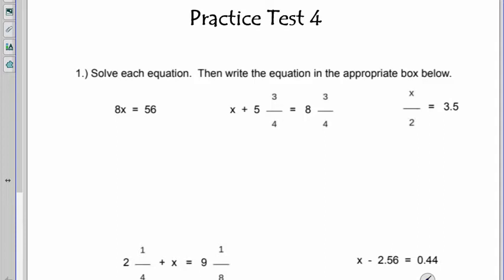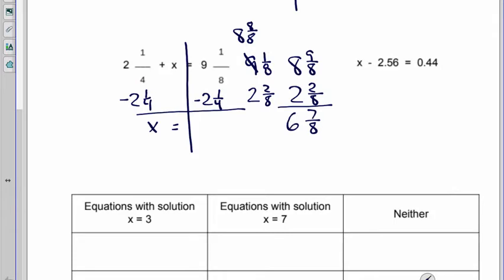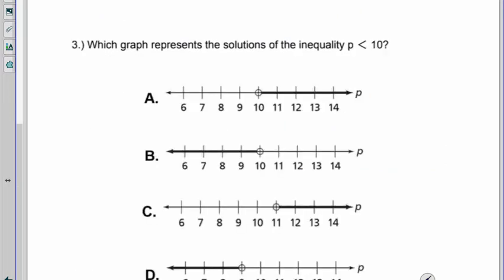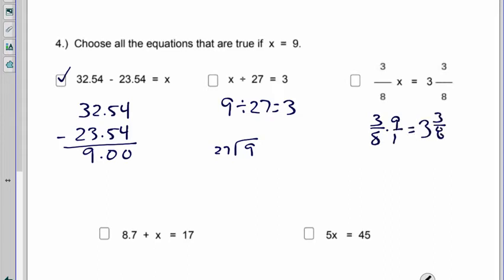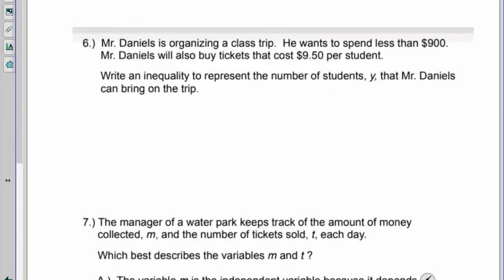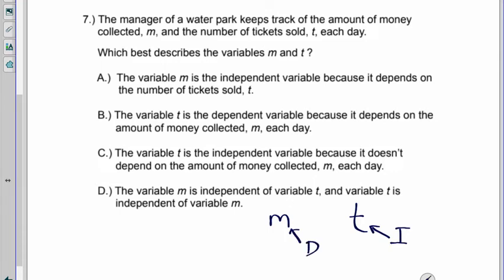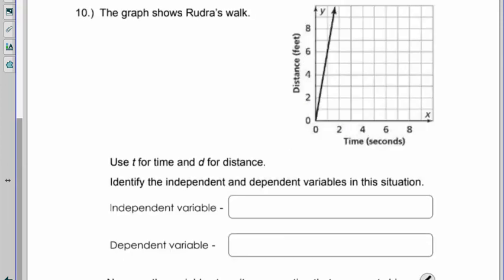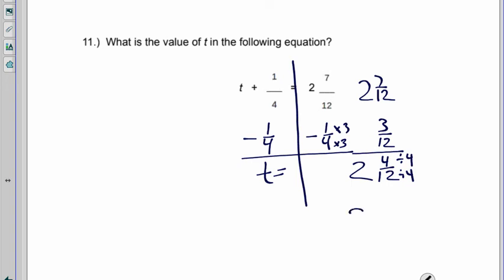Practice Test 4